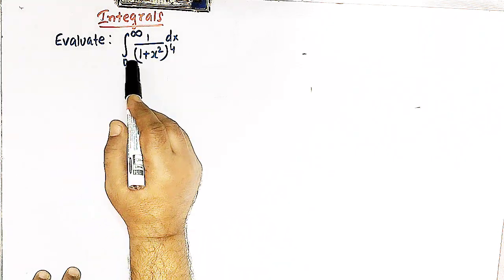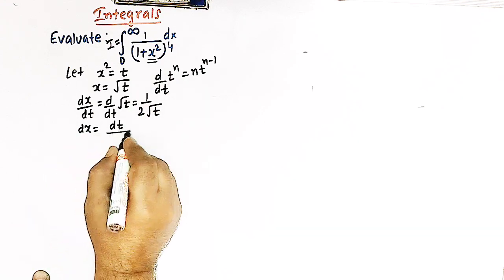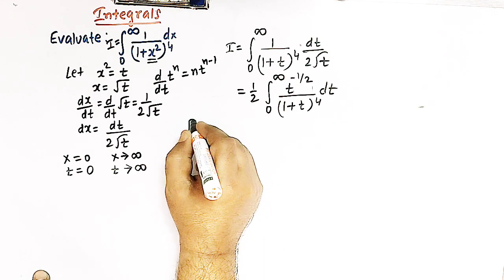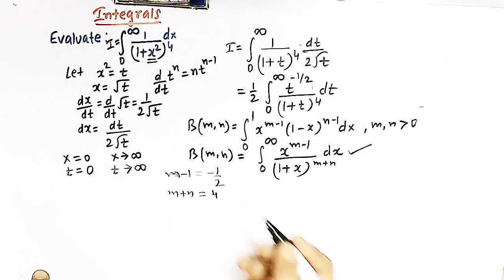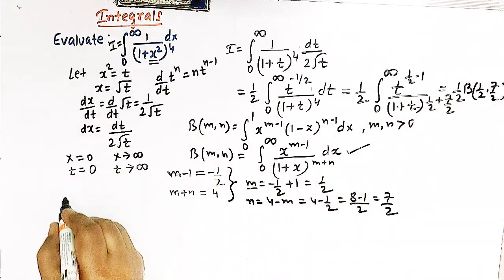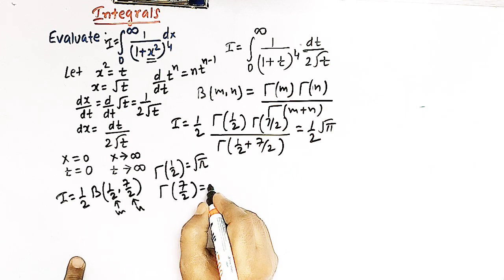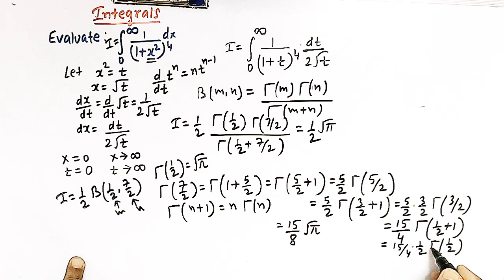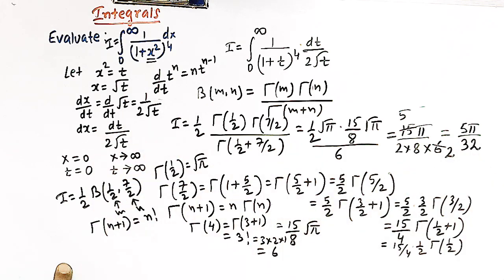Integration using properties of Beta and Gamma functions _ Euler's integrals _ Substitution method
Integration using Euler's integral of first kind.
Integration using properties of gamma functions and beta functions.